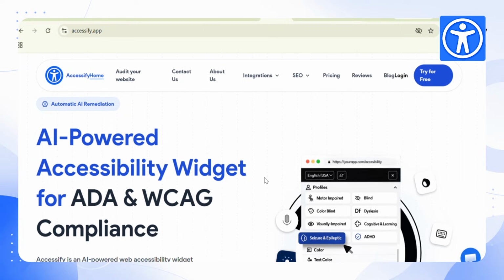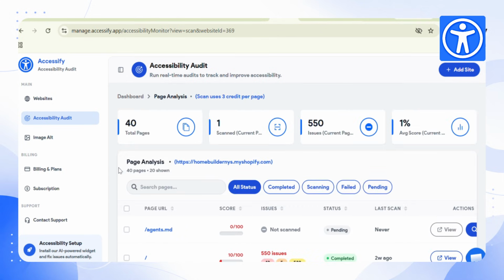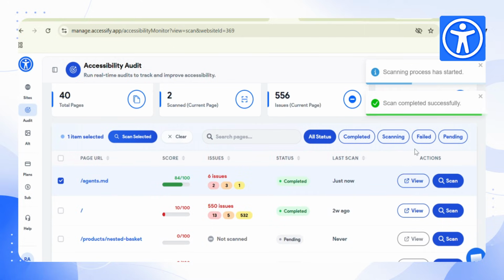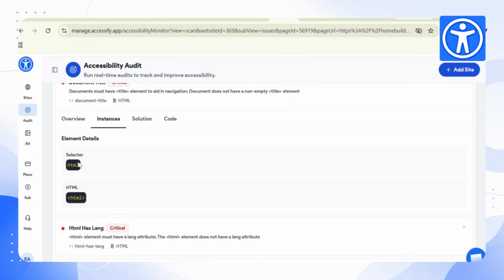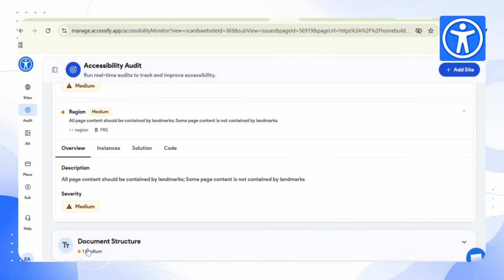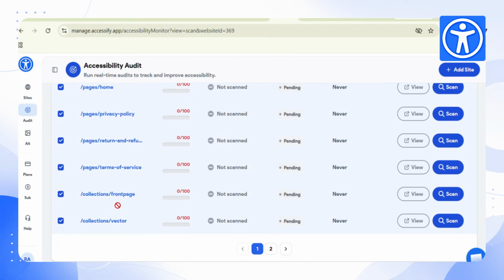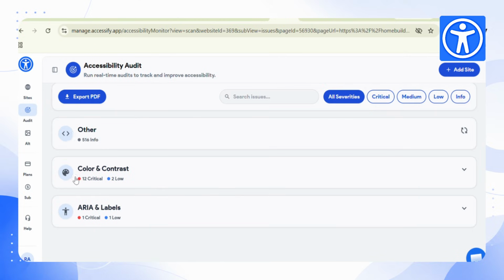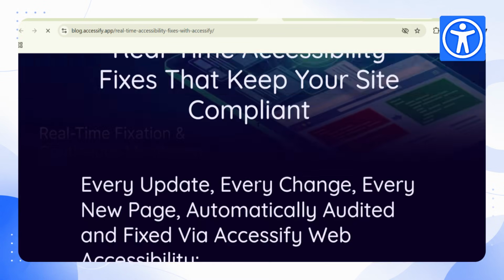Find Website Accessibility Issues Fast | Accessify WCAG Audit Guide 2026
Want to perform a professional website accessibility audit?

In this tutorial, you'll learn how to use Accessify to scan your website, identify accessibility issues, review detailed audit reports, and understand WCAG-based recommendations that help improve your website's accessibility.

Whether you're a website owner, developer, designer, agency, or digital marketer, this step-by-step guide shows you how to run both single-page and bulk accessibility audits with Accessify.

Timestamps:

00:00 Introduction

00:20 Why Accessibility Audits Matter

00:40 Accessibility Audit & Fix Guides

01:10 Run the Single Page Accessibility Audit

02:20 Understanding the Audit Report & Export Your Audit Report

03:00 Run Bulk Accessibility Audit

03:40 Conclusion

In this tutorial you'll learn:

✔ How to open the Accessibility Audit dashboard
✔ How to scan an individual web page
✔ How to perform a bulk website accessibility audit
✔ Understanding accessibility issue severity levels
✔ Review issue overview, affected elements, and HTML selectors
✔ View WCAG-based recommendations
✔ Export accessibility audit reports as PDF
✔ Use the Audit Guide and Fix Guide
✔ Monitor audit progress across multiple pages

A regular accessibility audit helps you identify usability issues, improve user experience, and better understand the accessibility status of your website.

If you're searching for:

• Website Accessibility Audit
• Accessibility Checker
• Website Accessibility Testing
• WCAG Audit Tool
• Accessibility Scanner
• Website Accessibility Report
• Accessibility Audit Tutorial
• How to Check Website Accessibility

Try Accessify.app and start auditing your website today.

Web Accessibility Tool for WCAG, ADA, EAA & BFSG Compliance – Protect Against Accessibility Lawsuits